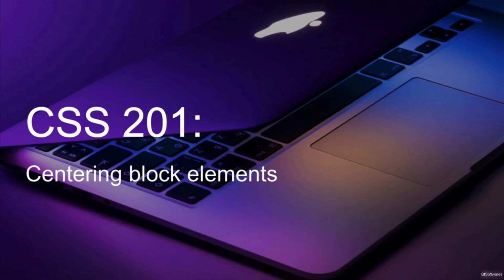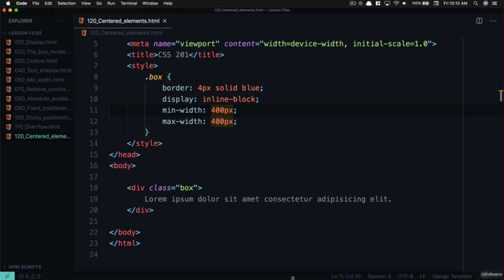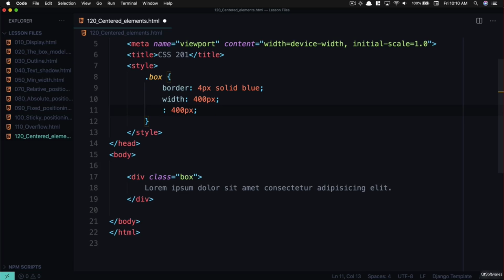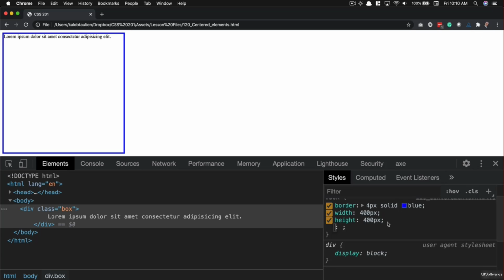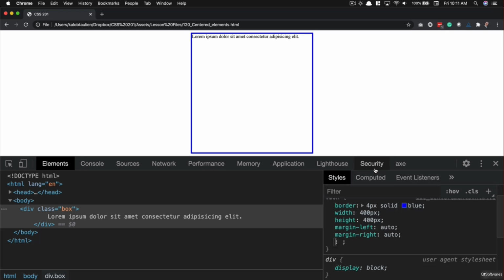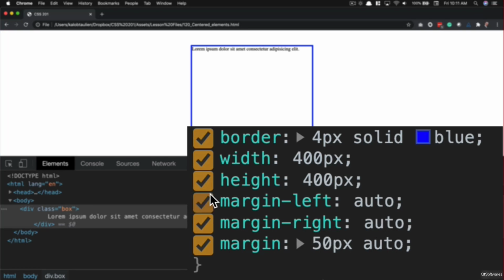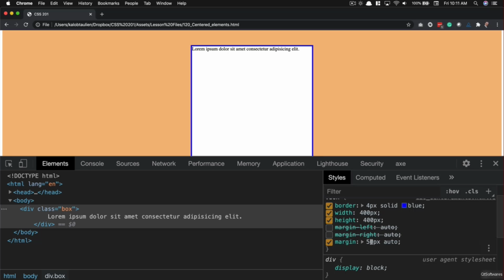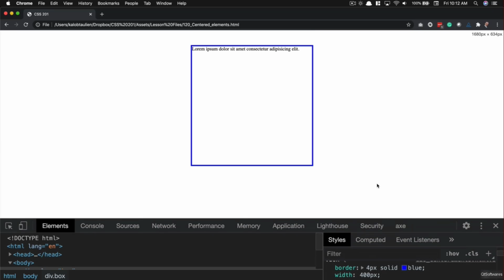49 Centering Block Elements || CSS3 English Tutorial By QtSoftwares